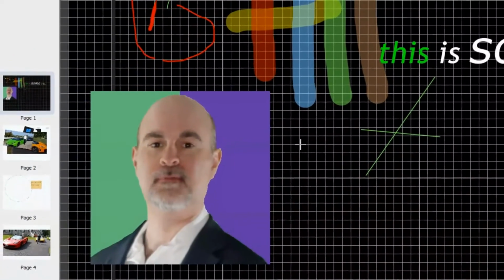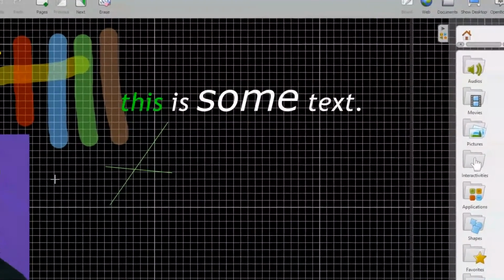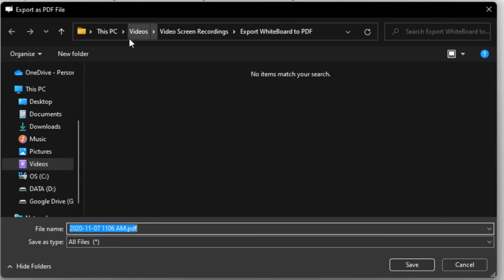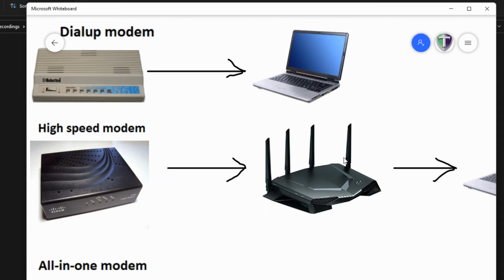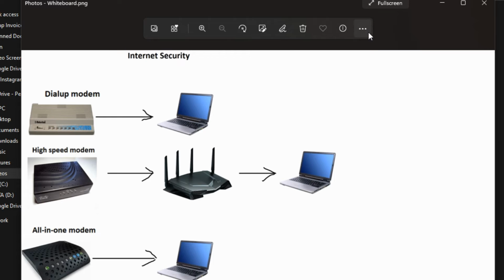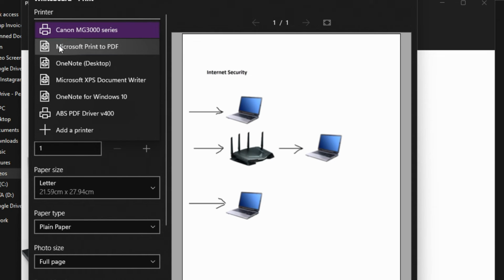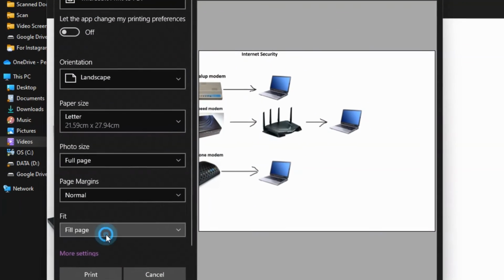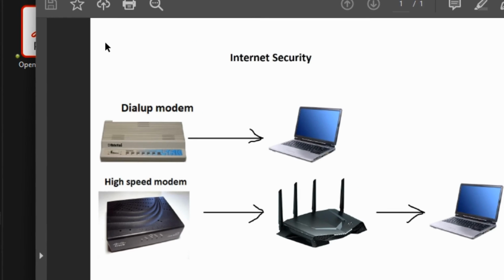How to Export OpenBoard to PDF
In this video, I'll show you how to export Microsoft Whiteboard and OpenBoard to a PDF.
Thanks to Erick Gatica Candia

CHAPTERS
0:00 Intro
0:24 Openboard
1:01 Whiteboard